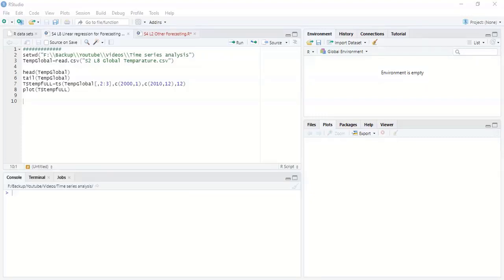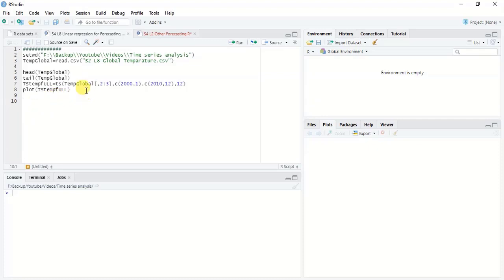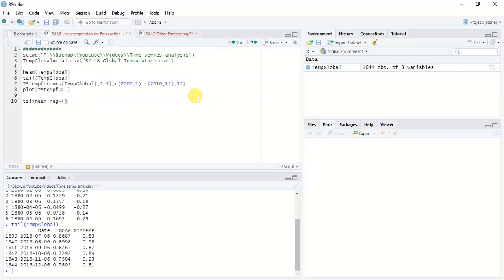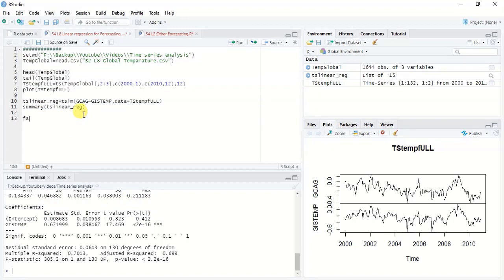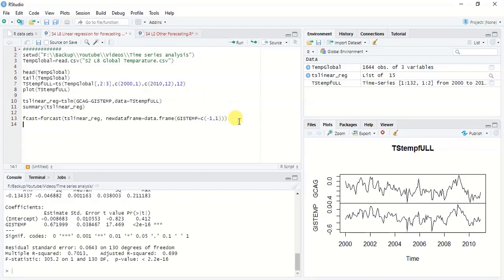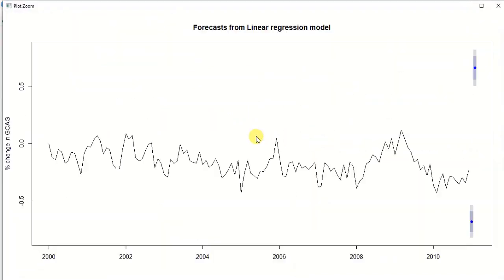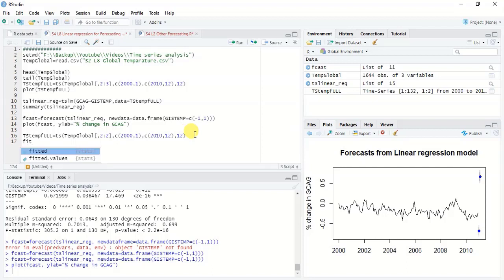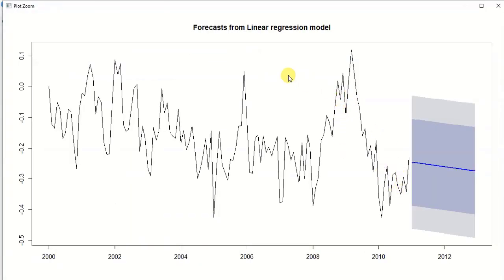S4 L8 Linear regression for Forecasting With R